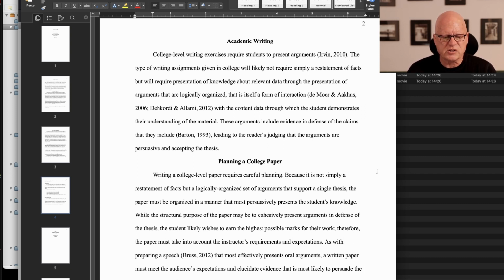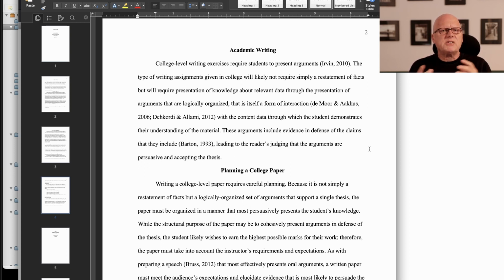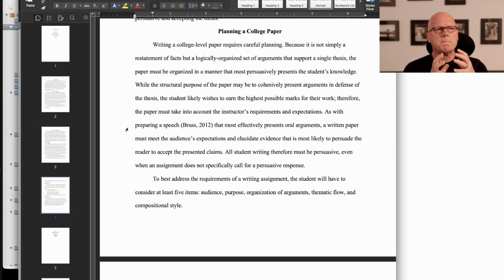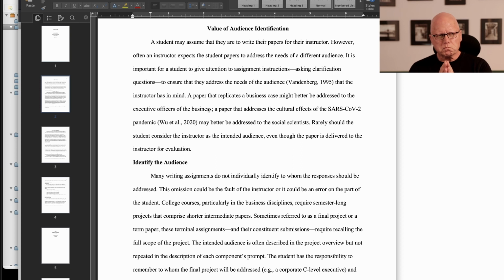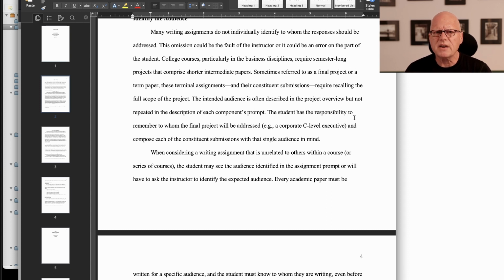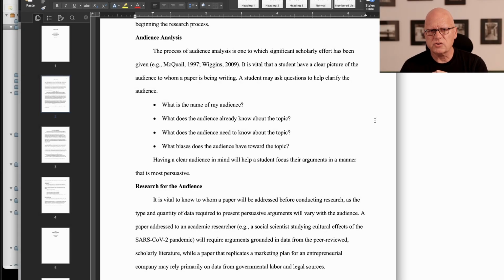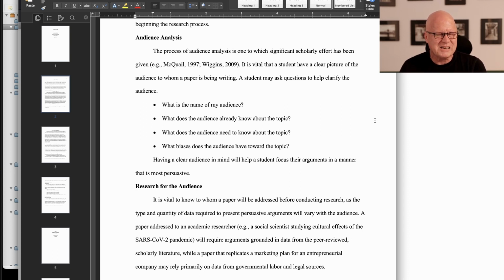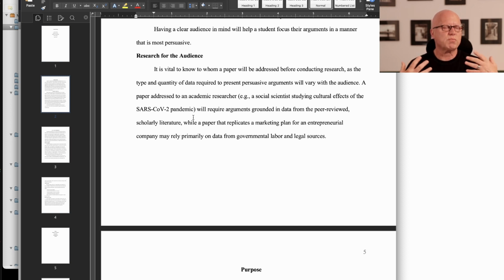Academic Writing , Part 1: Audience Analysis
Identify and analyze the audience to whom you address your persuasive college-level papers. Rarely are papers written to the instructor; rather they are written to a specific third party, even though they are evaluated by the instructor. Knowing to whom you are writing allows you to more persuasive present your arguments and conduct your research.